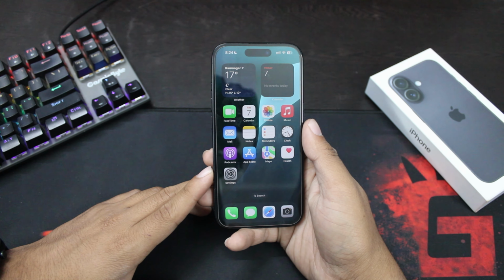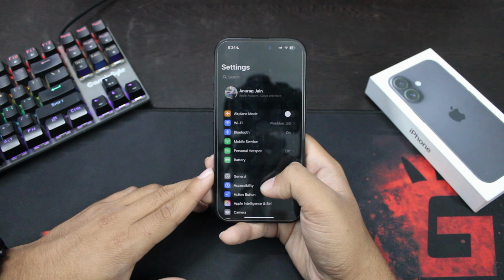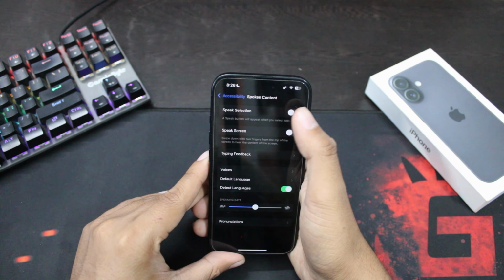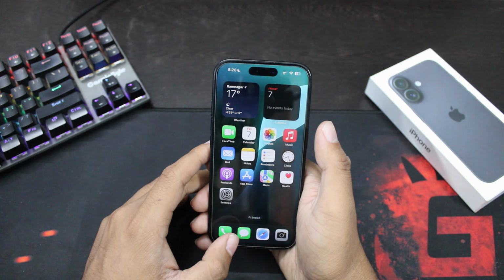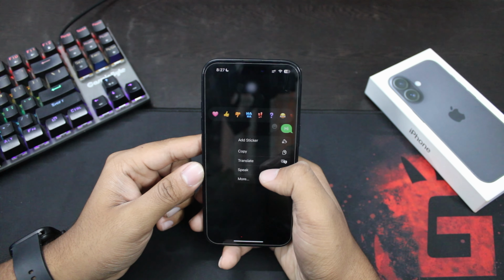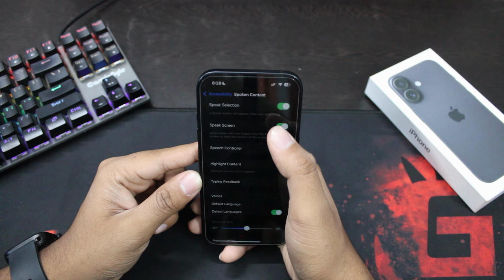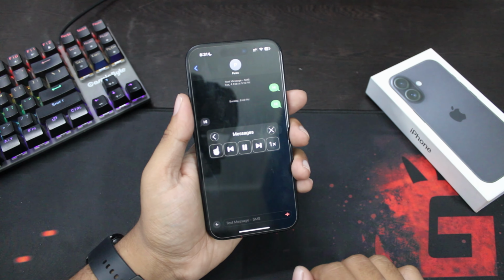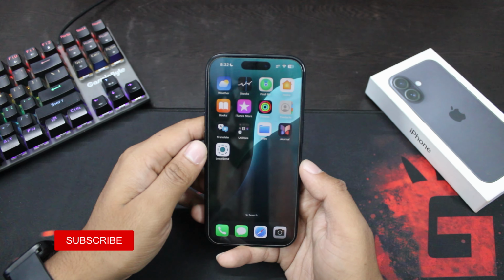How To Set Up iPhone To Read Text Messages Out Loud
Video Title: How To Set Up iPhone To Read Text Messages Out Loud